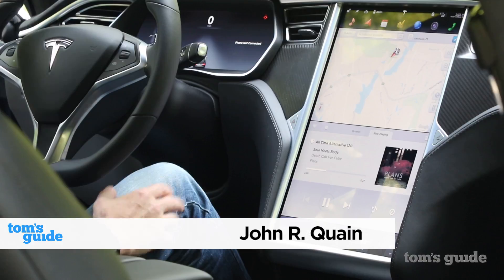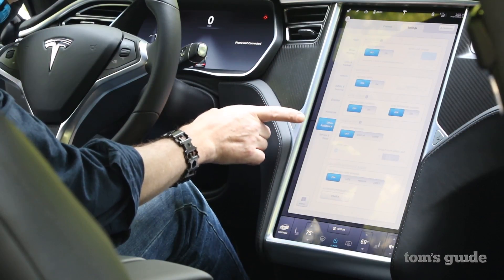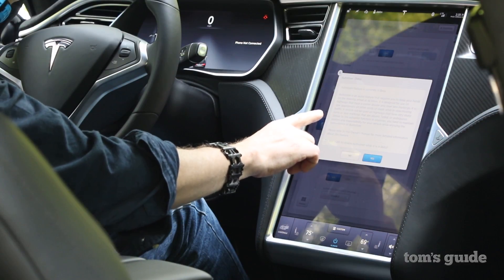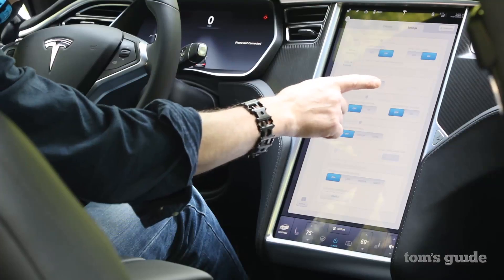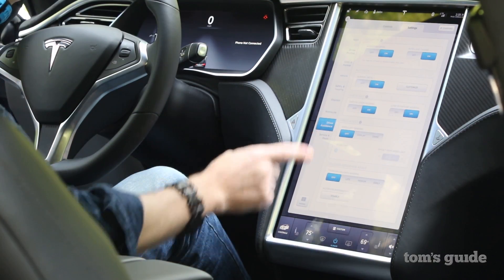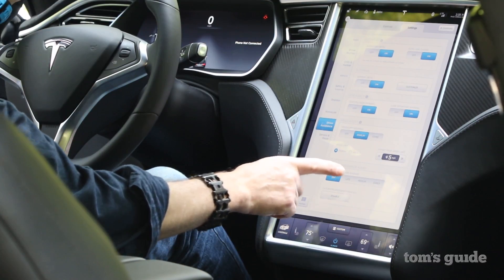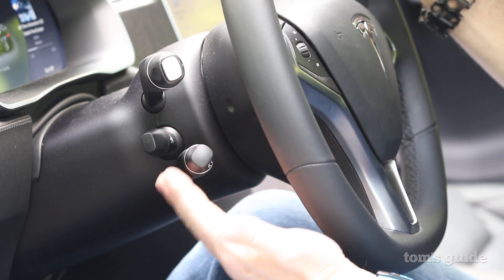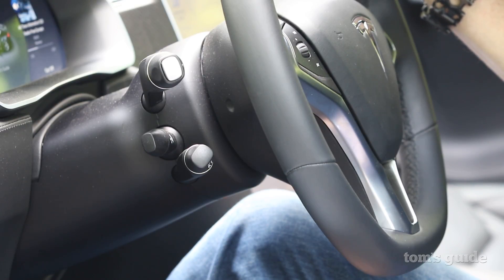Tesla Model S: Autopilot, Autopark & Ludicrous Mode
Tom's Guide's John R. Quain goes hands-on with the Tesla Model S, and shows you how to use it's Autopilot, Autopark and Ludicrous Modes.